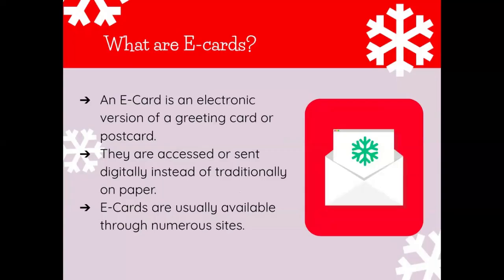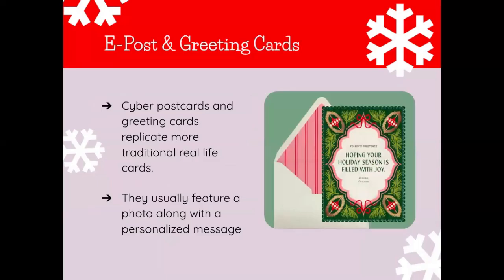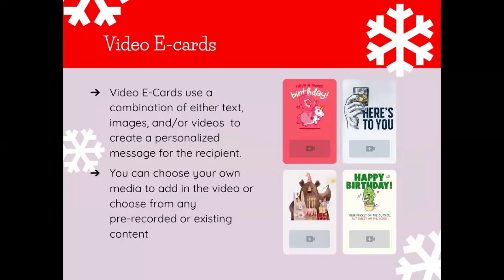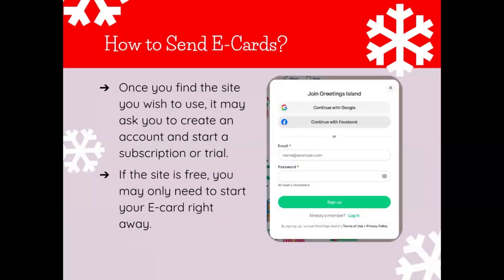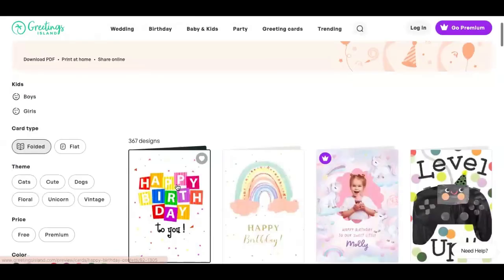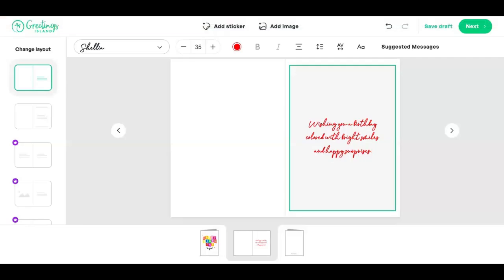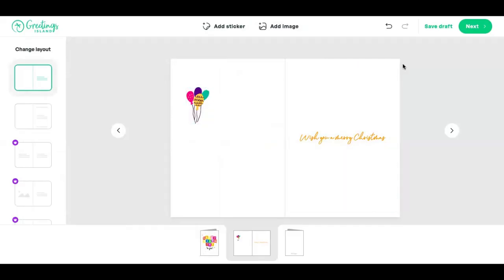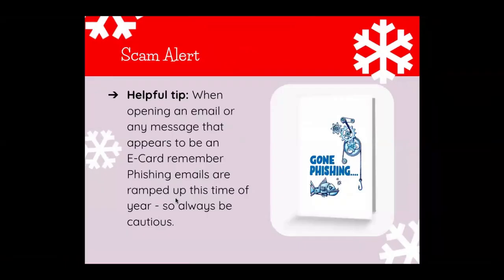The top E-Card websites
In this session, our teen tech mentors will show you how websites can offer digital greeting cards that can be personalized with a message and sent via email, for various occasions.